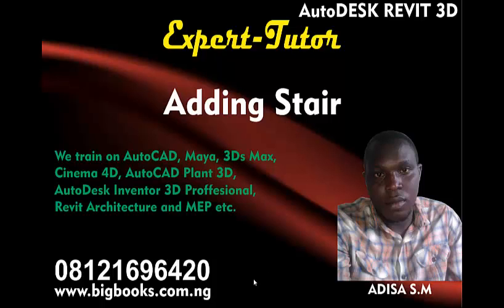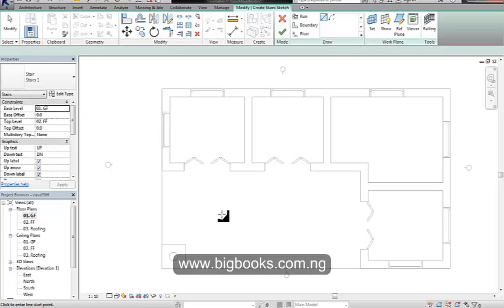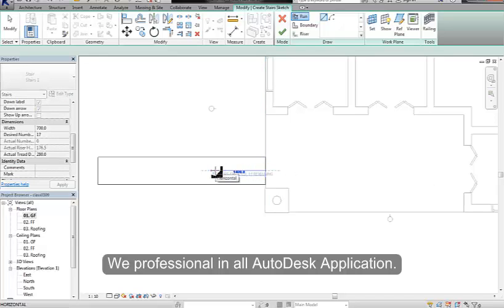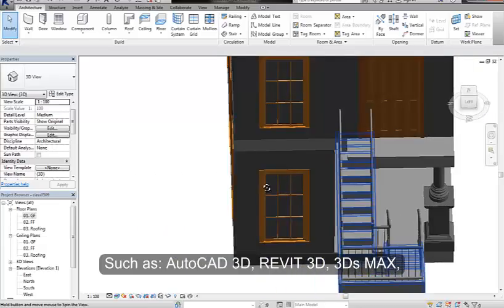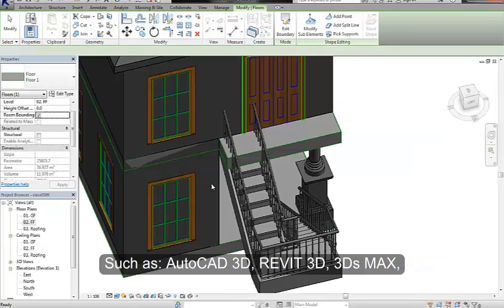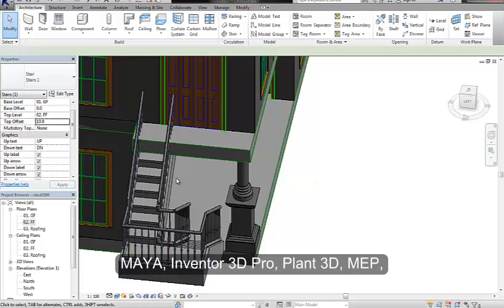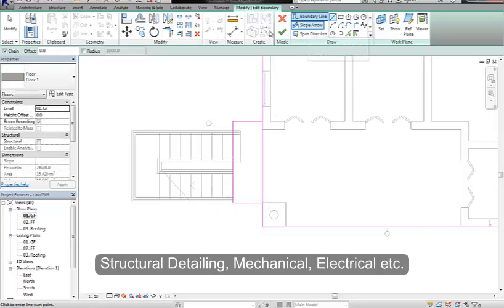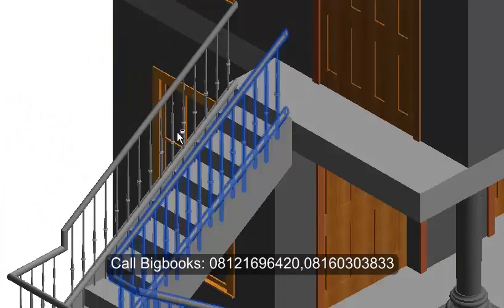Adding Stair with AutoDesk Revit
The tutorial provides an insight to the overview of creating and modifying a stair case and it's rail, baluster and many other additional features attached...  Viewer should kindly like our page and subscribe to our YouTube channel for more update.